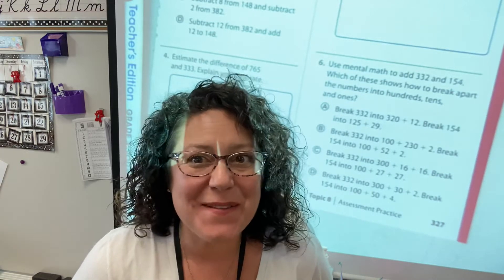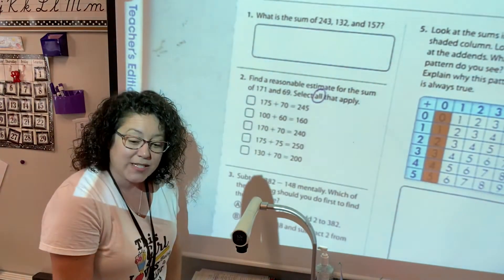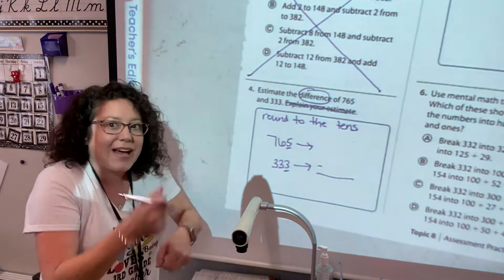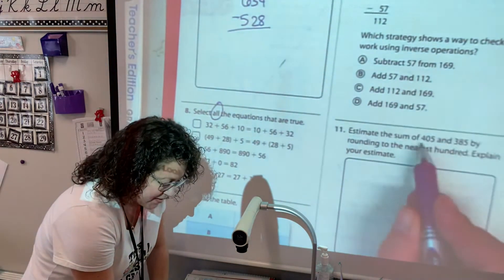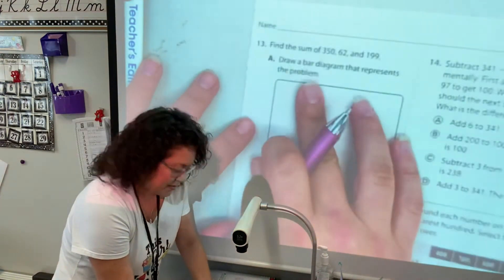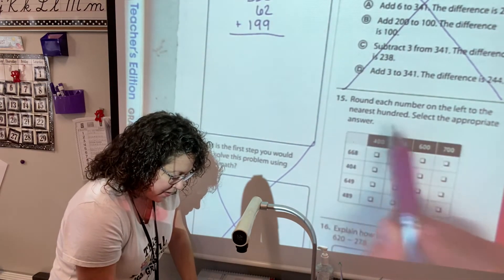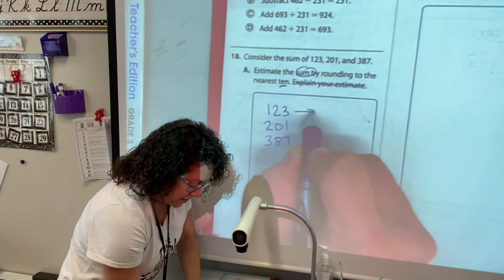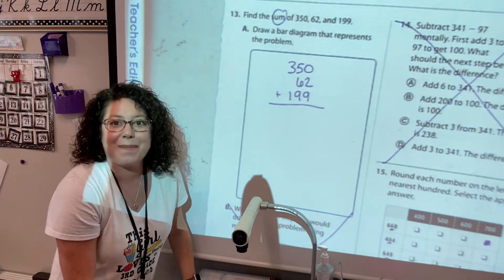August 24, 2020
Topic 8 directions